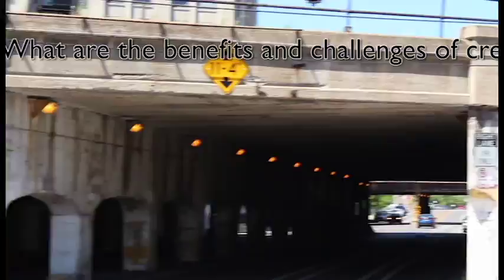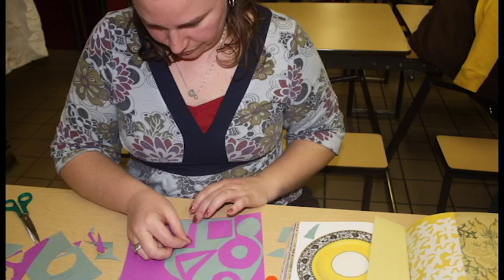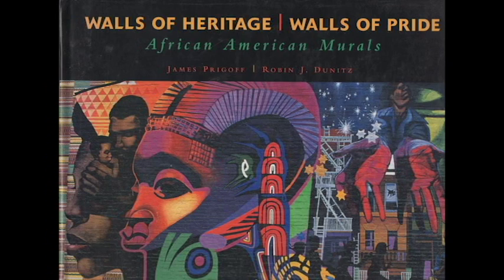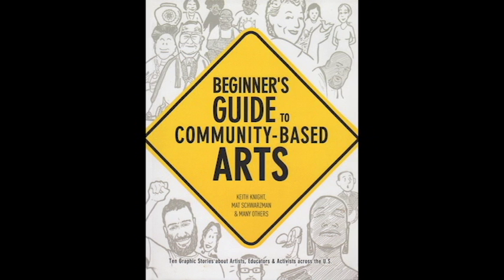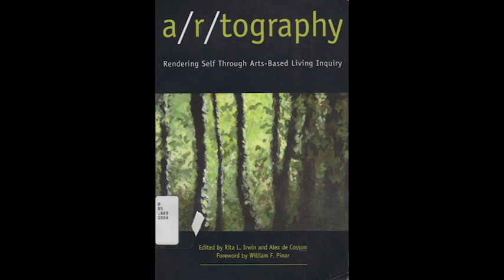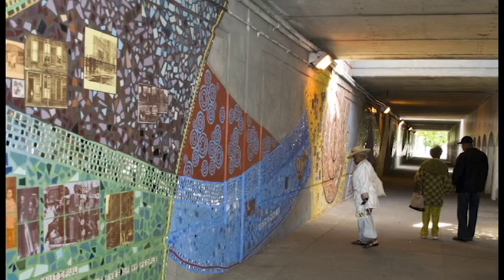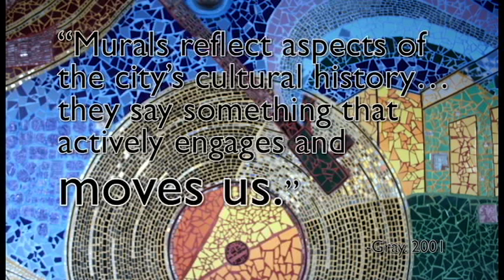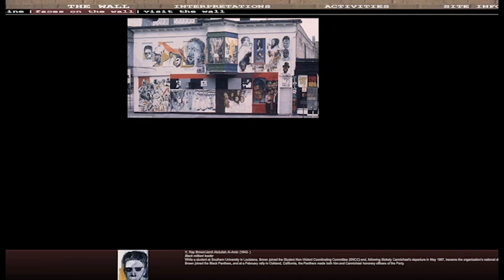Creating Cummunity Murals, Part 1: Rationale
This is the introduction to my graduate thesis: Creating Community Murals. I will be creating a series of videos explaining the history and techniques of community murals. I've been a Chicago muralist since 2005.